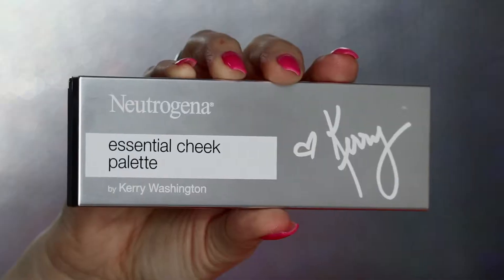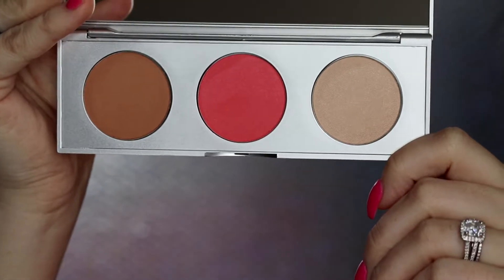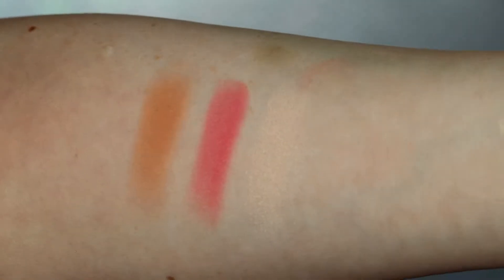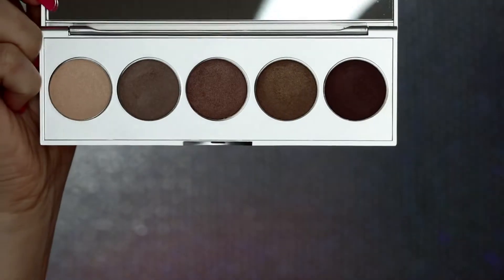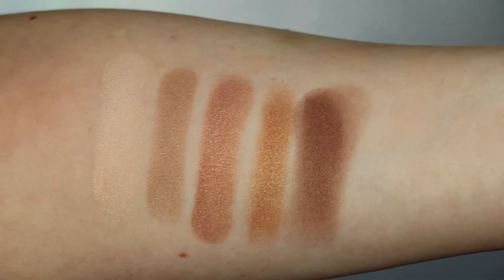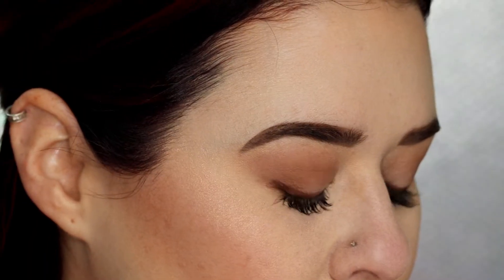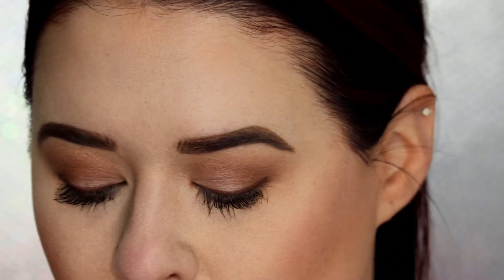Neutrogena Essentials by Kerry Washington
I tried out the new Neutrogena and Kerry Washington collab! Watch to see how they work out!

Products:
Neutrogena - Essential Cheek Palette by Kerry Washington
Neutrogena - Essential Eye Palette by Kerry Washington
Smashbox - Superfan Fanned-Out Mascara

Brushes:
Real Techniques - Buffing Brush
Morphe - Deluxe Angle Brush - Complexion Goals Brush Collection
Morphe - M510
Ipsy - L34 Blend Beauty
Morphe - M441
Morphe - M433
Morphe - Crease Fluff Brush - Eye Slay Collection
Morphe - M431
Sonia Kashuk - No.106
Morphe - Flat Concealer Brush - Eye Slay Collection